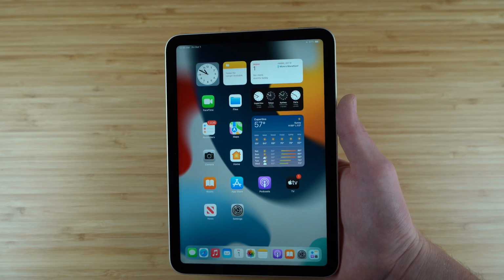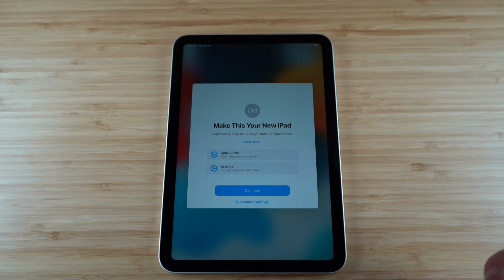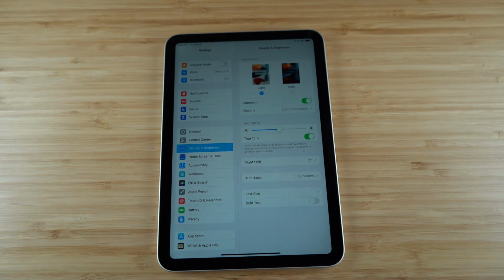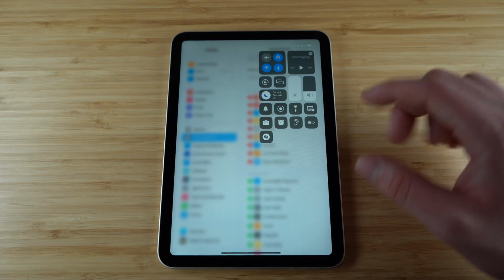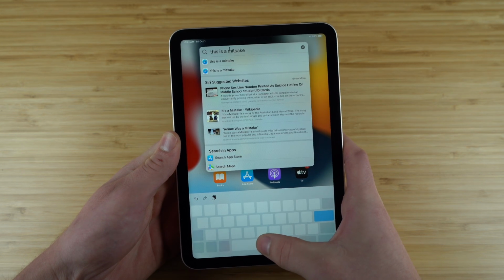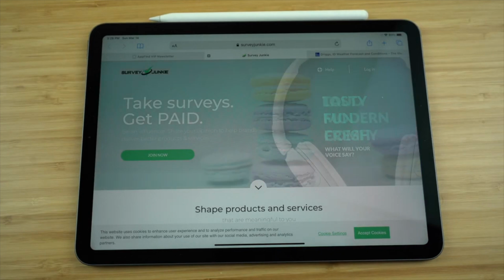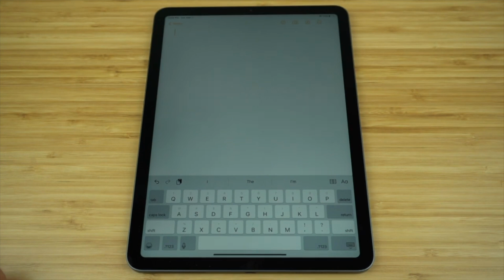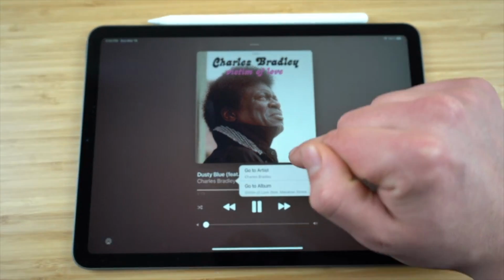iPad Mini - Complete Beginners Guide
This In-Depth iPad Mini Beginners Guide covers Everything You Need To Know about the new iPad Mini. This Complete Beginners Guide has Everything you need to become an iPad Mini Expert!

Let us know what your favorite iPad Mini feature is in the Comments!

2-IN-1 Lightning Charging Stand - Limited Time Discount!

Want to Learn how to Build a Profitable YouTube Channel? Free Training

Content Claim: All Video Clips and Sound have been either produced or licensed by AppFind. I show off our favorite iPad Mini Beginners Guide in this video. Everything else in the video is my own work.